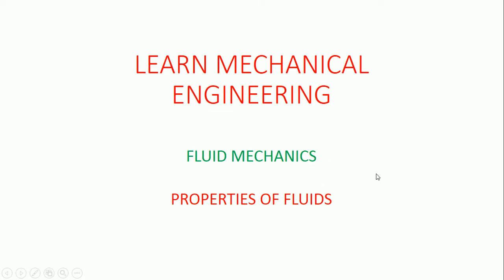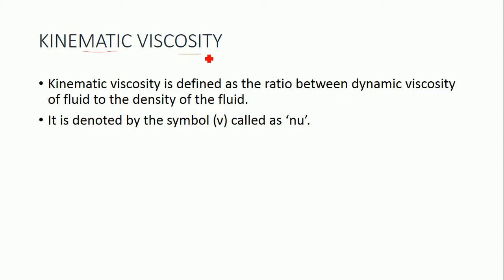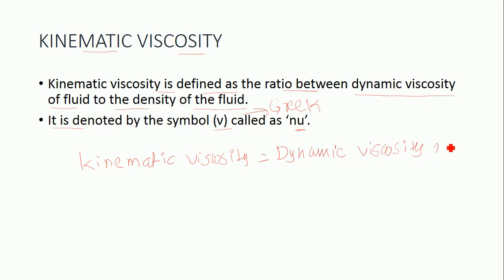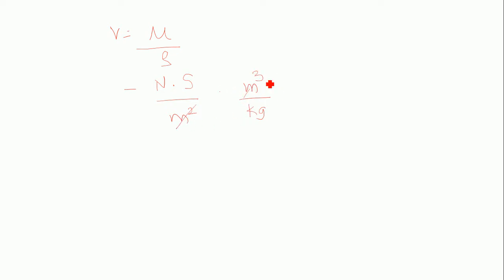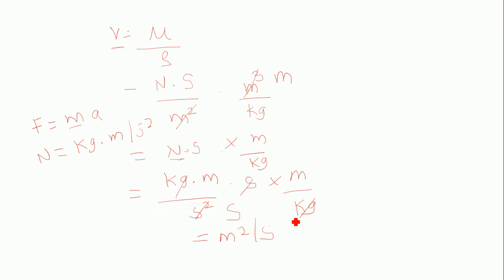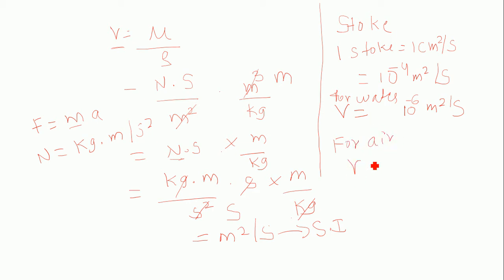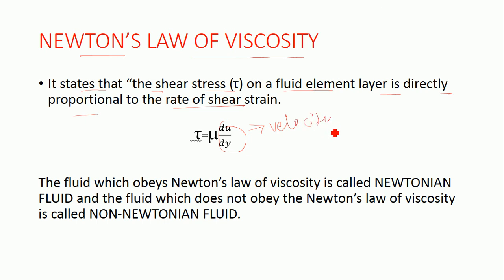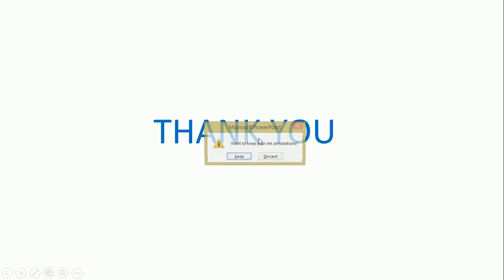Kinematic Viscosity And Newton's Law Of Viscosity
In this part we discuss
dynamic viscosity of water and air
definition of kinematic viscosity
unit of kinematic viscosity
Newton's law of viscosity
Newtonian fluid
Non-Newtonian fluid